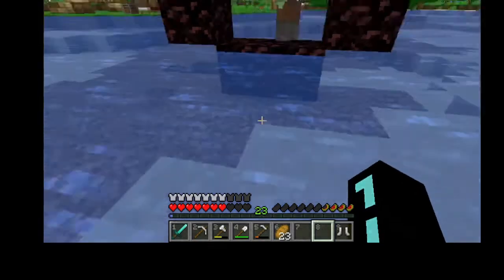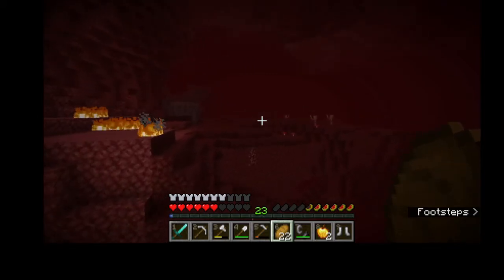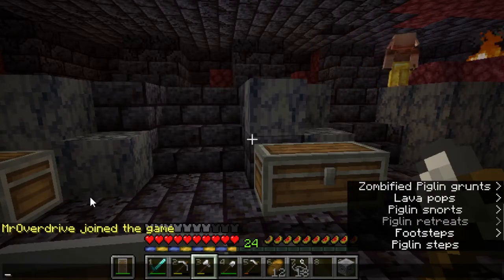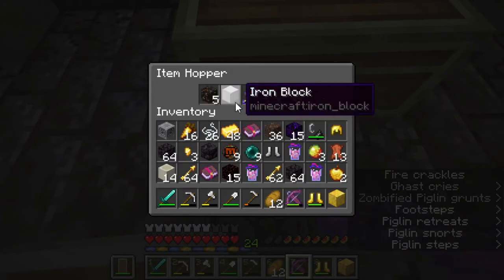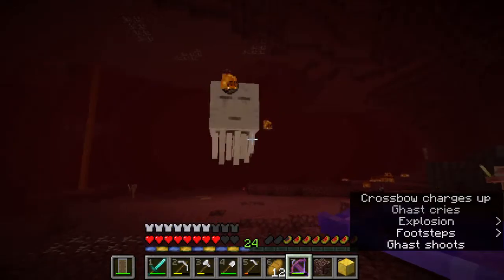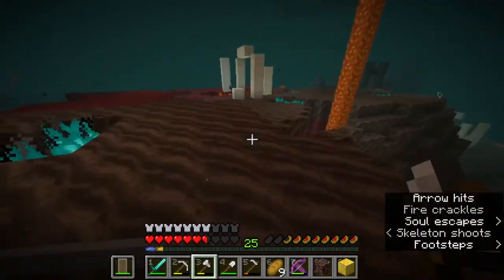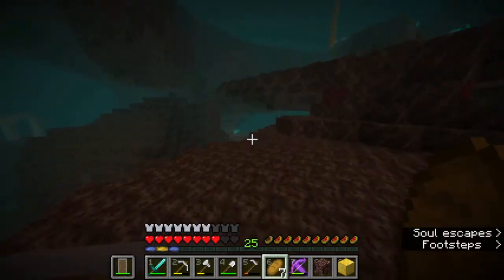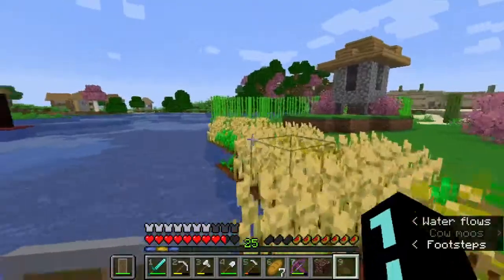Minecraft SMP #3 NETHER EXPLORING AND BASE REAVEAL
NICEEEE